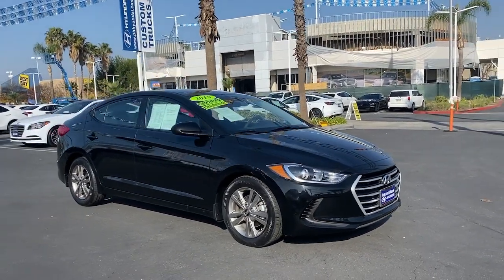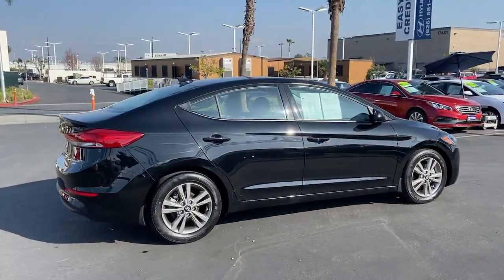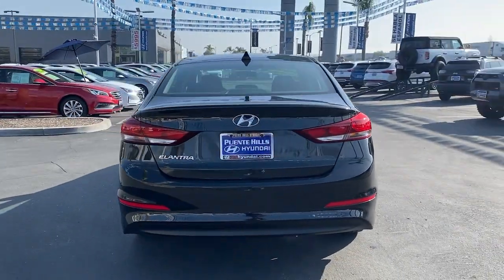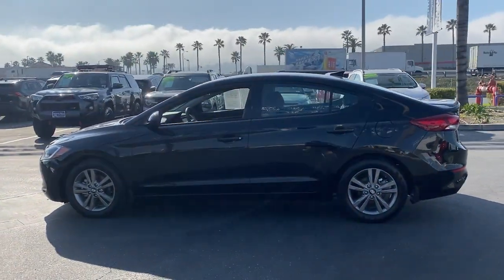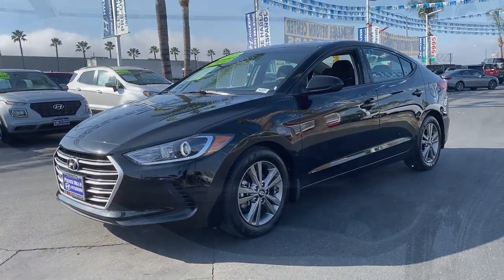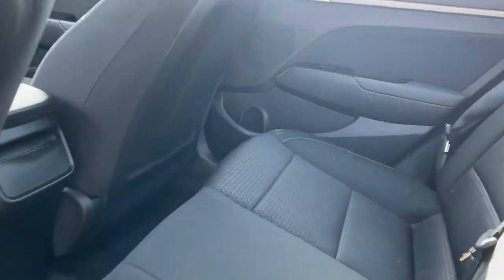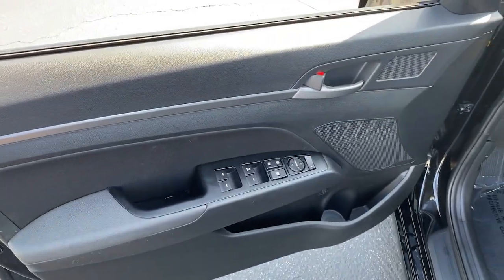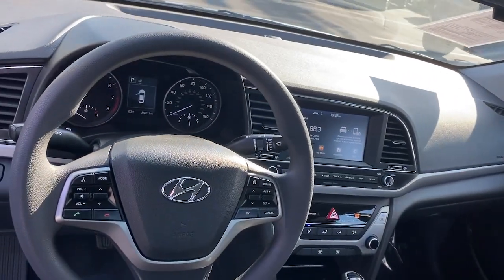2018 Hyundai Elantra Ontario, Claremont, Puente Hills, City of Industry, Inland Empire, CA P374288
Phantom Black Used 2018 Hyundai Elantra available in Puente Hills, California at Puente Hills Hyundai. Servicing the Ontario, Claremont, City of Industry, Inland Empire, CA area.

* 24K LOW LOW MILES * SEL IN NEAR NEW CONDITION * ONE OWNER * PEACE OF MIND HYUNDAI CERTIFIED 10yr/100k Miles Hyundai Certified Warranty * BEST WARRANTY BEST SAVINGS * carfax NO ACCIDENT Buy With Confidence * GORGEOUS PHANTHOM BLACK ON BLACK PLUSH CLOTH * COME SEE IT DRIVE IT HOME TODAY * Why Go Anywhere Else Because Only Puente Hills Hyundai Gives You Peace Of Mind! Backup Camera Bluetooth / iPhone Integration Lane Assist / Lane Departure Apple CarPlay & Android Auto Blind spot sensor: Blind Spot Detection (BSD) with Lane Change Assist (LCA) warning Brake assist Electronic Stability Control Fully automatic headlights Heated door mirrors Radio: AM/FM/HD/SiriusXM/MP3 Display Audio Speed-sensing steering Steering wheel mounted audio controls Telescoping steering wheel Traction control. Certified. Clean CARFAX. Odometer is 28975 miles below market average! 28/37 City/Highway MPGbrbrHyundai Certified Pre-Owned Details:brbr  * Limited Warranty: 60 Month/60000 Mile (whichever comes first) from original in-service datebr  * Roadside Assistancebr  * Includes 10-year/Unlimited mileage Roadside Assistance with Rental Car and Trip Interruption Reimbursement; Please see dealers for specific vehicle eligibility requirements. 10-Year/100000 Mile Hybrid/EV Battery Warrantybr  * Powertrain Limited Warranty: 120 Month/100000 Mile (whichever comes first) from original in-service datebr  * 173+ Point Inspectionbr  * Warranty Deductible: $50br  * Vehicle HistorybrbrbrAwards:br  * 2018 KBB.com 10 Coolest New Cars Under $20000   * 2018 KBB.com 10 Best Sedans Under $25000   * 2018 KBB.com 5-Year Cost to Own Awards   * 2018 KBB.com 10 Most Awarded BrandsbrbrPuente Hills Hyundai ...Why Go Anywhere Else!